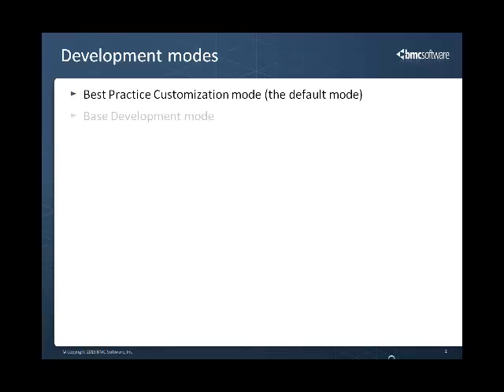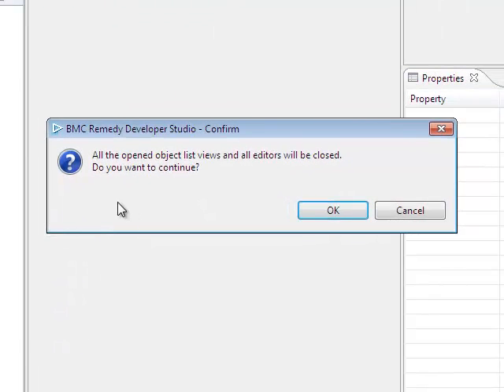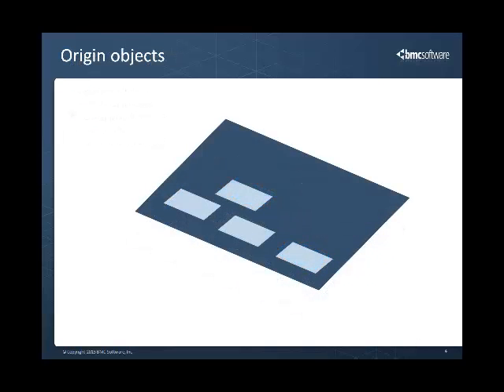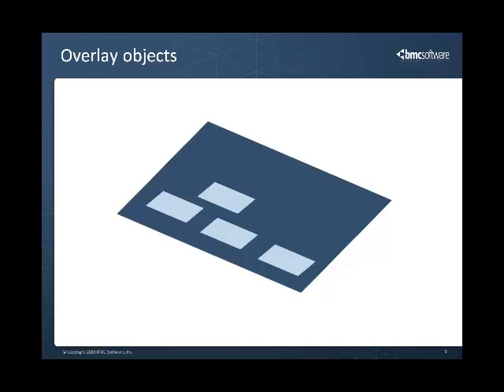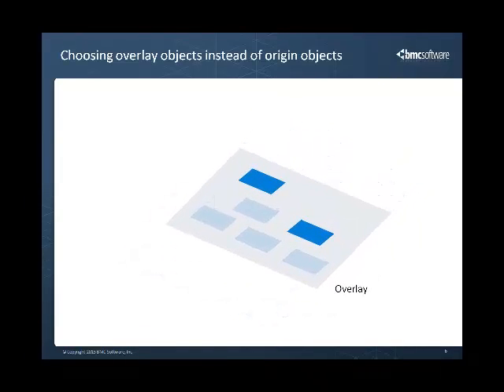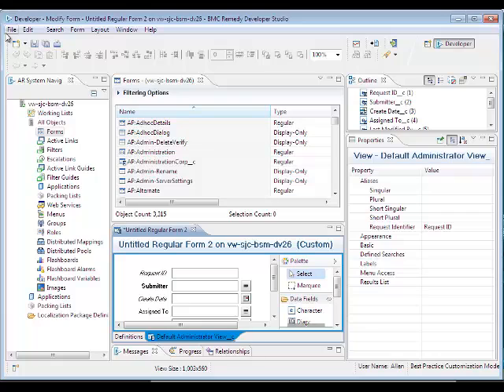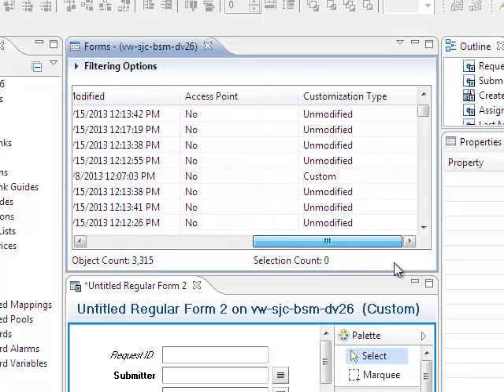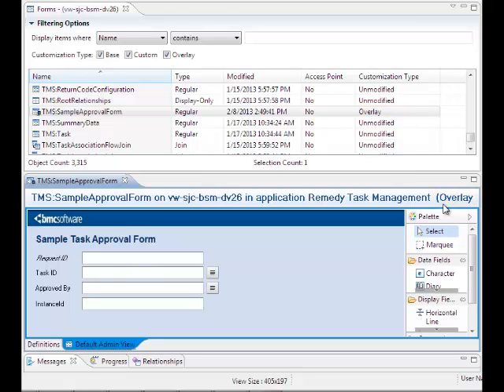Origin, custom, and overlay objects in BMC Remedy AR System 8.1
An overview of origin, custom, and overlay objects in BMC Remedy AR System